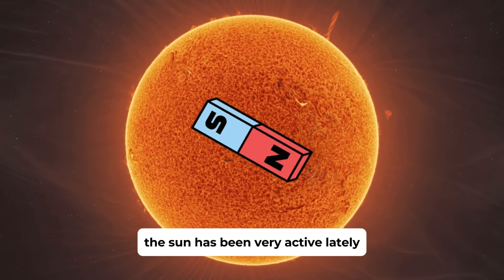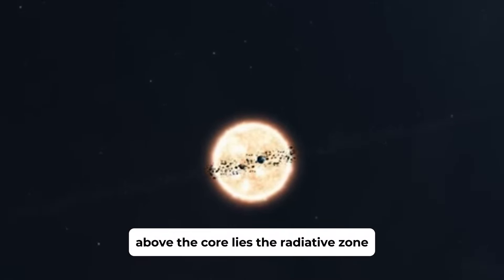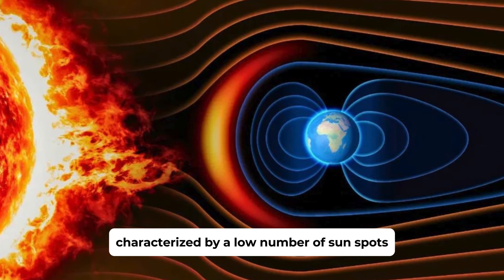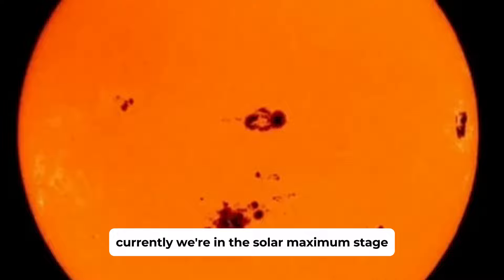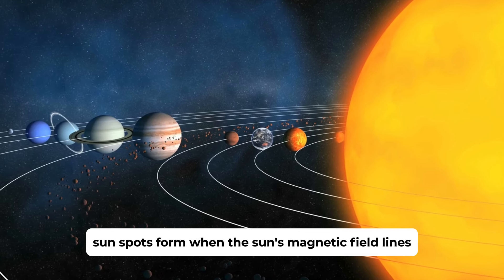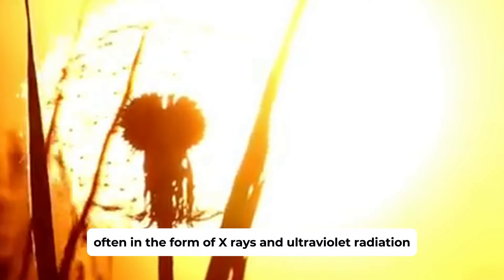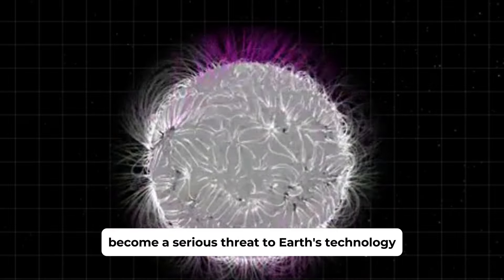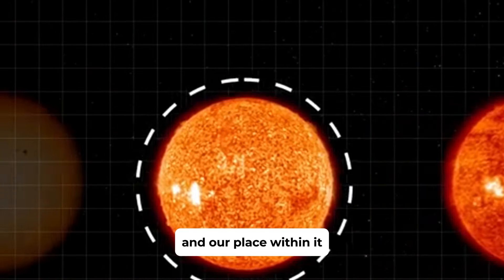Sun’s Magnetic Field is About to Flip, and There’s a Problem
The Sun's magnetic field is about to reverse as it reaches its peak activity in its 11-year solar cycle. The magnetic field reversal comes at a time of the Artemis mission, humanity's return to the Moon after more than half a century.

So, what will the upcoming solar maximum do to our planet in the coming months? What are the anomalies in this solar cycle that NASA is concerned about? Finally, and most importantly, will the upcoming phase of the Sun's activity risk the life of the astronauts of the Artemis mission on the Moon?